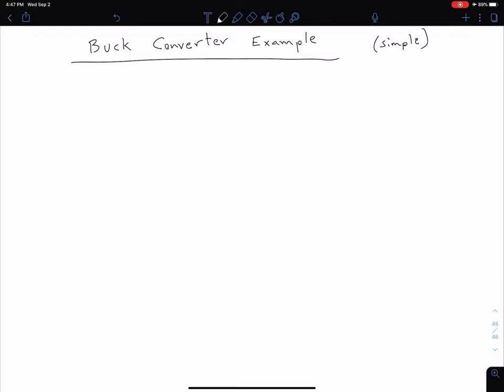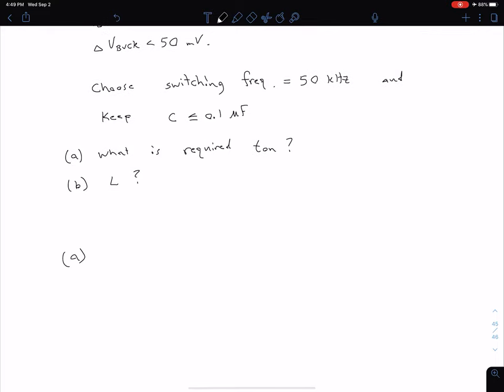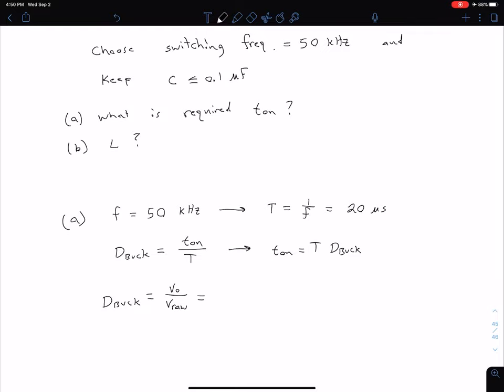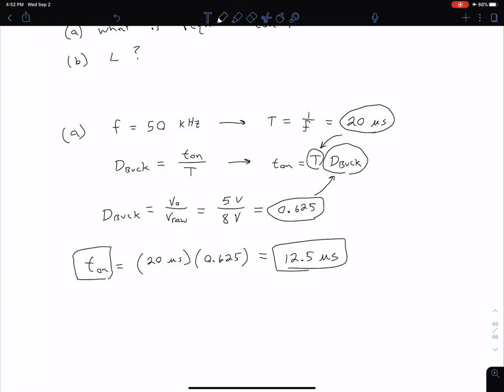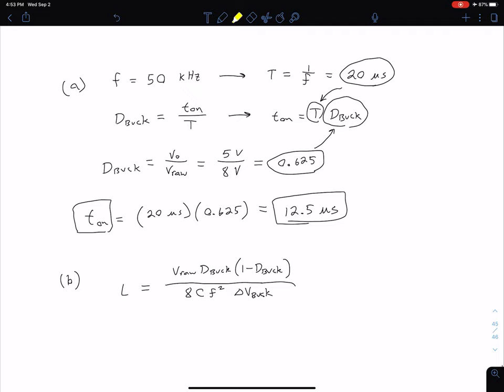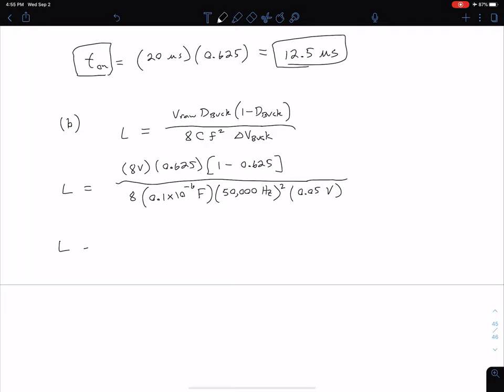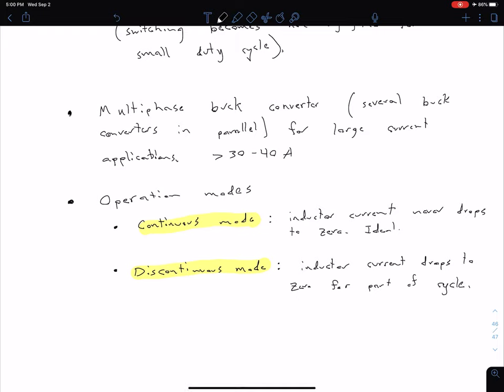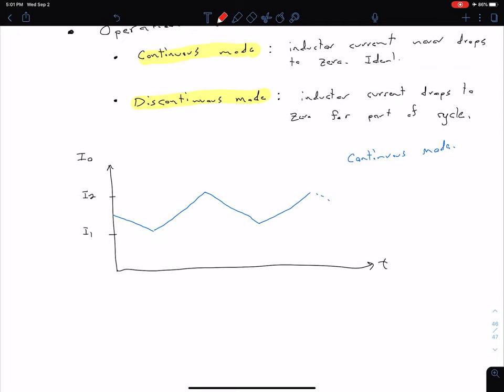Power Supplies - Buck Converter Example